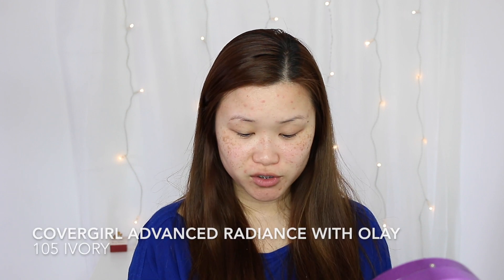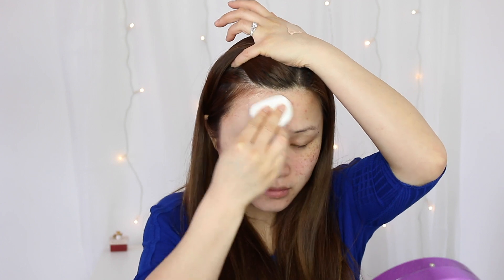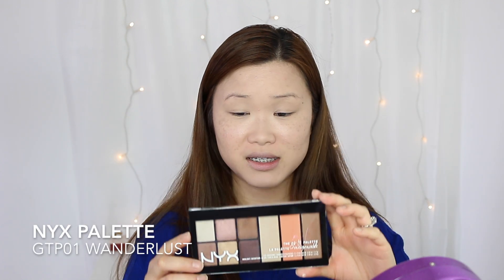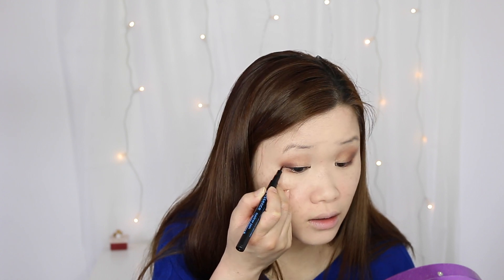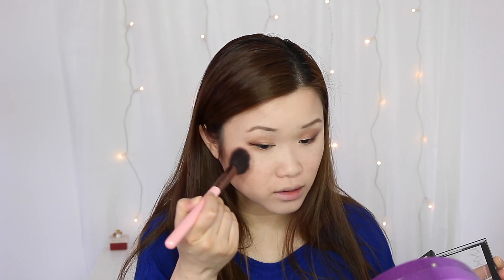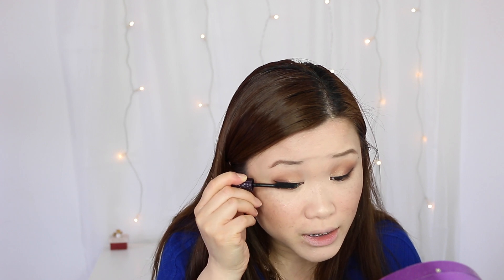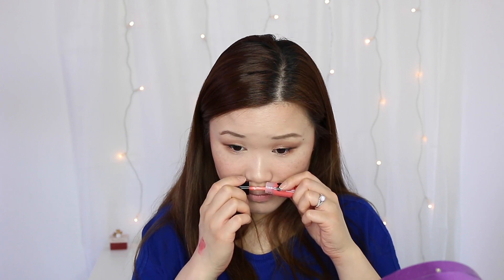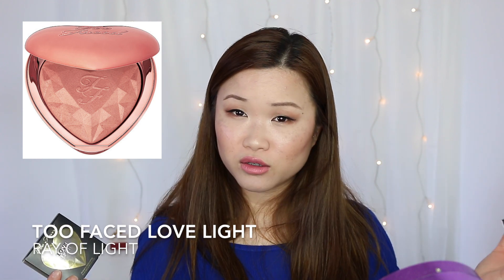FULL FACE WITH NEW PRODUCTS TRY ON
Hey everyone I'm back! it's been a long time since I've uploaded and I'm glad to be back, I had to put Youtube on hold for a while for personal reasons but I hope you all understand.

I've collected a few new to me products to test out. I had a lot of fun creating this look, let me know down below if you guys want a more in-depth video on any of these products. I'm sorry this is a very long video but I had a lot to talk about =]

Update on the foundation: A few hours into wearing it it felt very heavy and caked on. When I removed it at the end of the day my face was red and irritated from it =/ don't recommend for oily skin

Products Mentioned
Covergirl Advanced Radiance with Olay - 105 Ivory
Maybelline FitMe - 15 Fair
Kat Von D Lock It Setting Powder - Translucent
NYX Palette - GTP01 Wanderlust
Benefit Ka-Brow - Shade 4
Essence Eyeliner Waterproof - 01 Black
Lovely Me-ex - 01 Pure Red, 04 Lucid Purple, 03 Juicy Peach
Urban Decay Revolution Lipstick - Streak